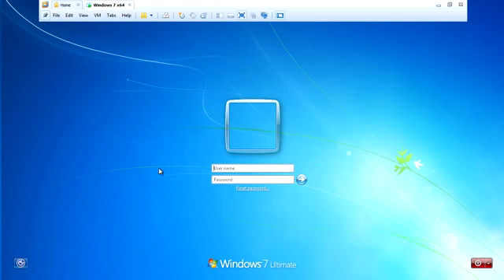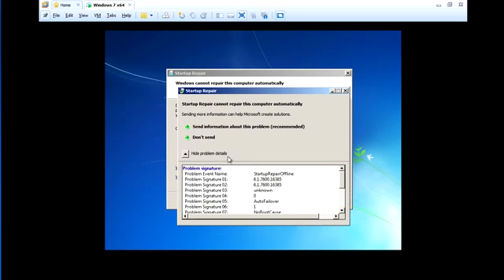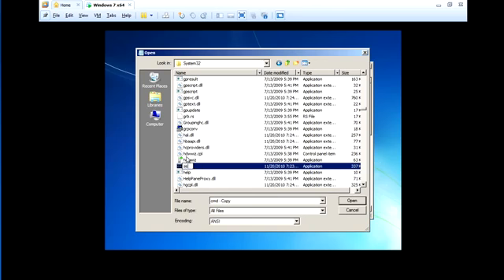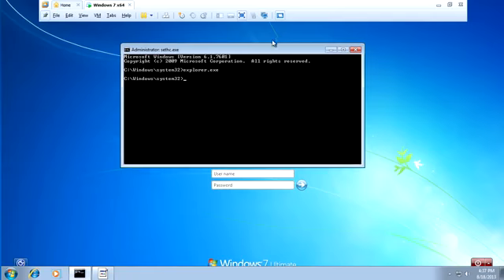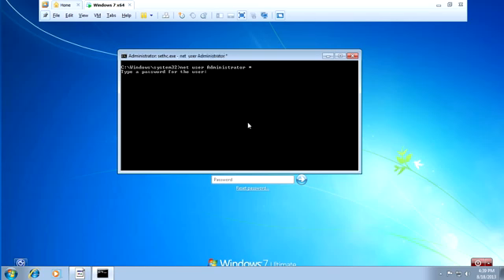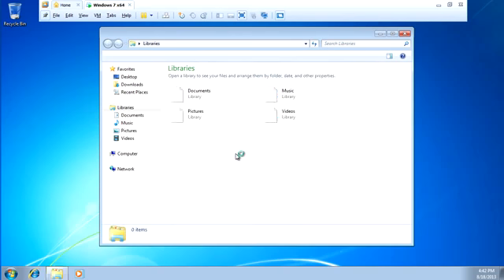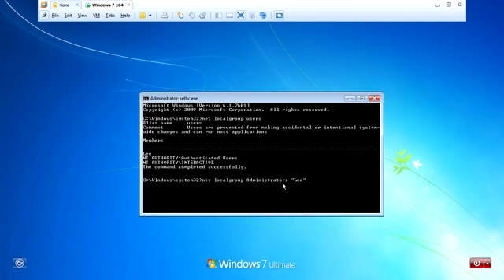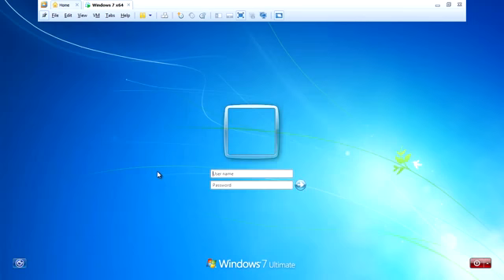How to hack a PC windows-7